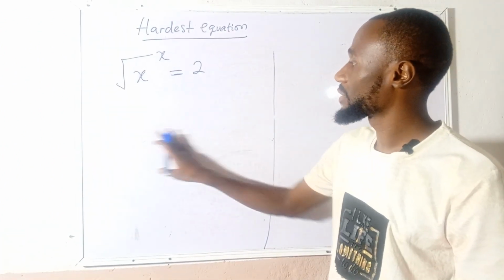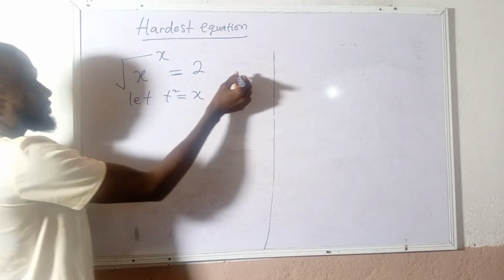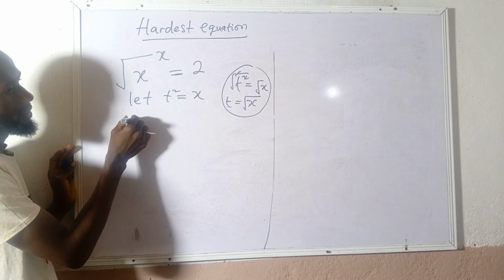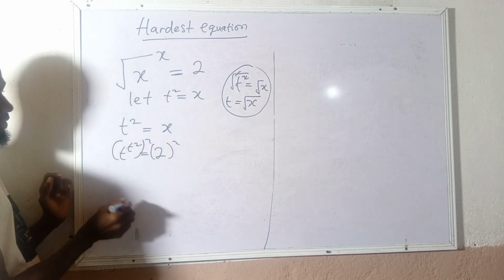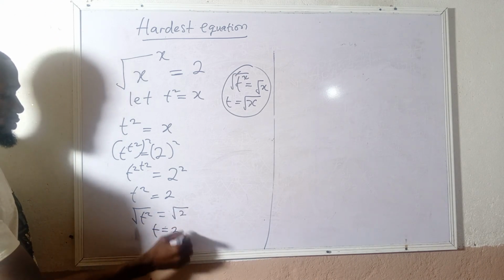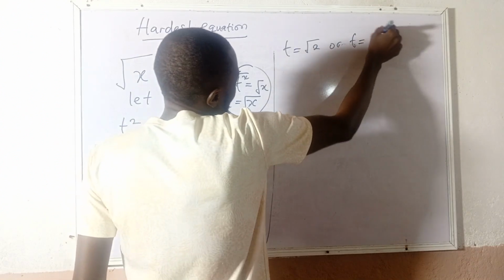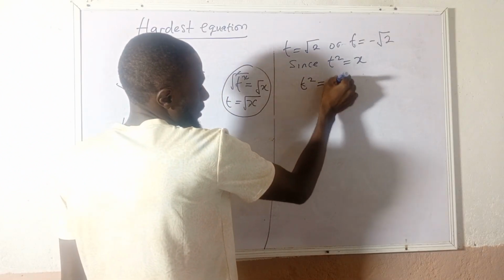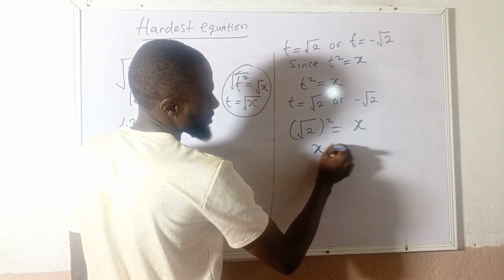How to solve Hardest Equation with surd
How to Solve the Hardest Equation X + 1 = X | Step-by-Step Explanation

In this video, we’ll explore how to solve one of the most confusing algebraic equations — X + 1 = X. At